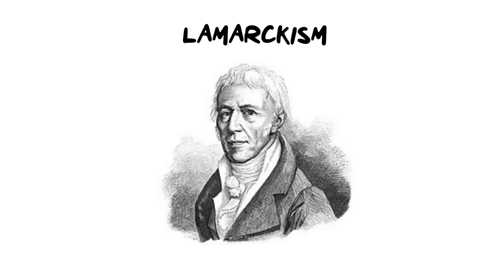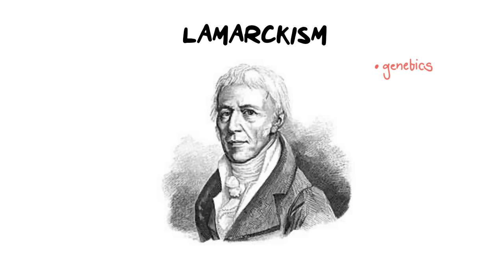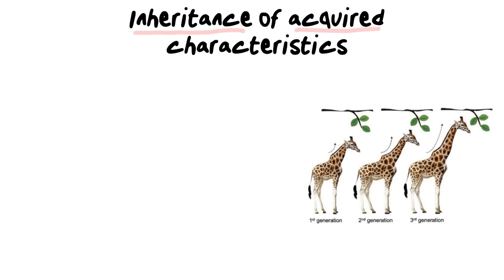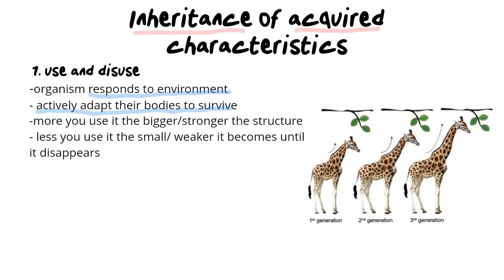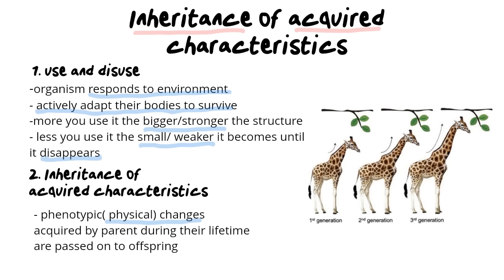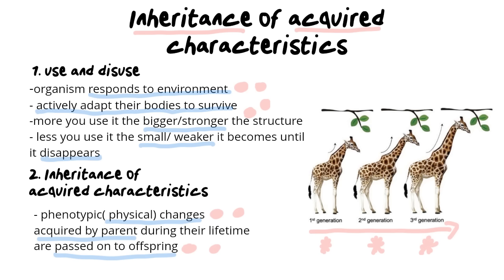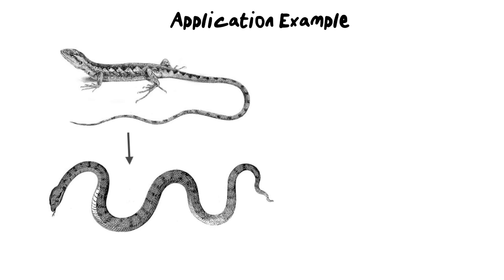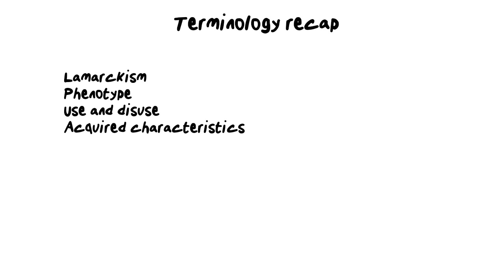LAMARCKISM | EVOLUTION | Easy to understand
In this video we look at the theory behind Lamarck's explanation of evolution and how organisms change over time. There are two fundamental principles that explain how organisms actively respond to their environments when change occurred.

Table of contents:
00:00 Intro
02:49 Inheritance of acquired characteristics
09:49 Application example